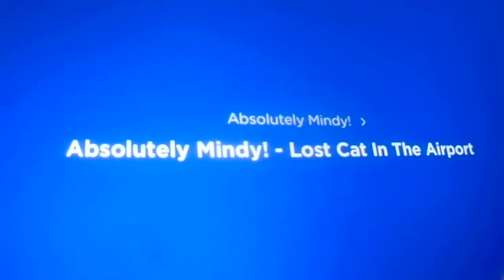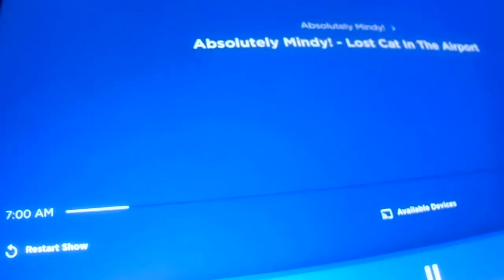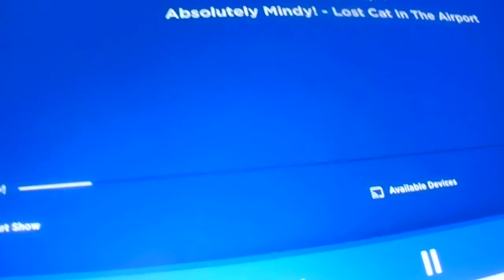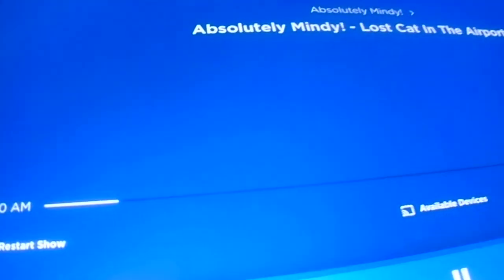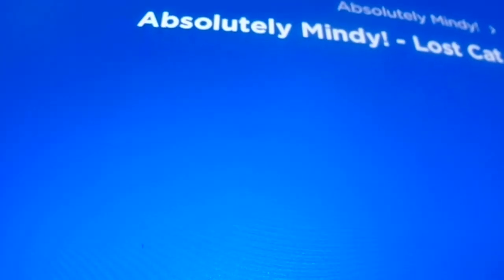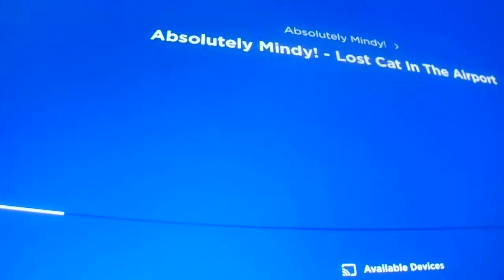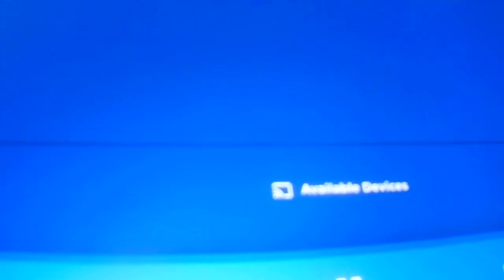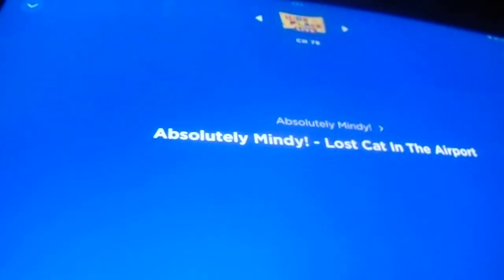Absolutely Mindy ! - Lost Cat in The Airport